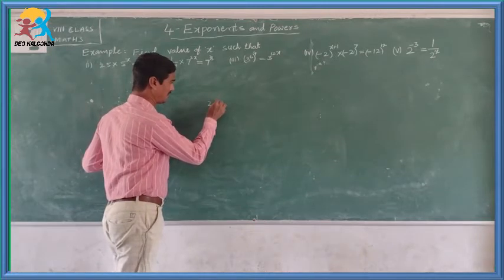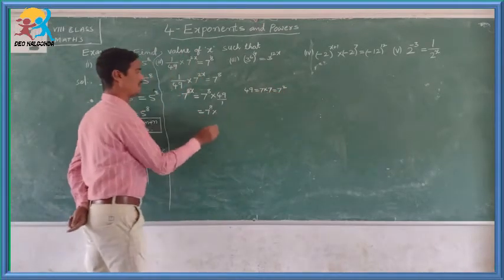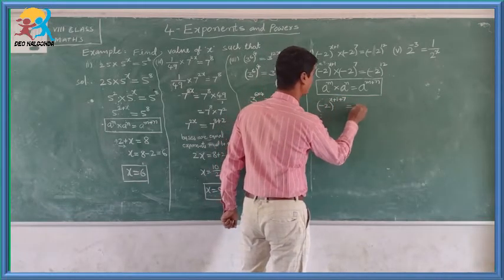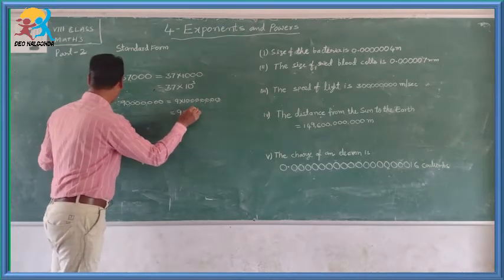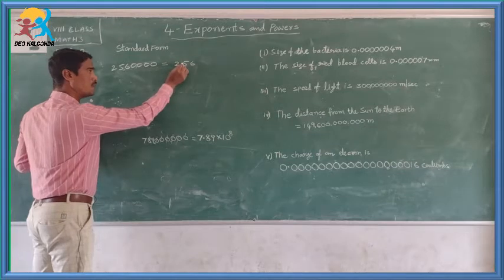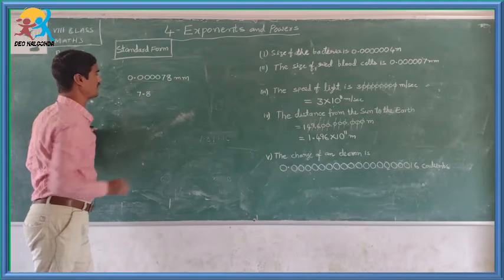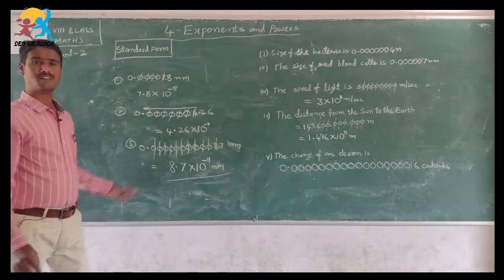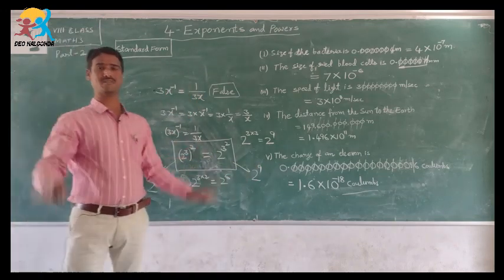8th EM Maths Unit4 Exponents and Powers Part3